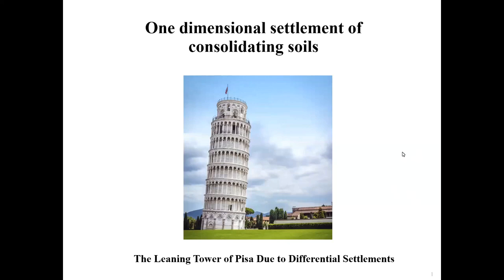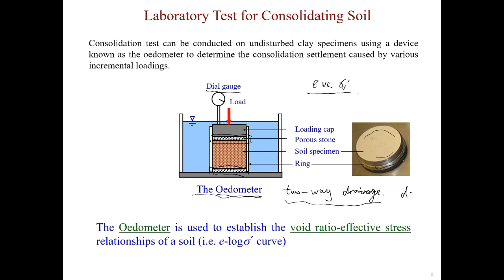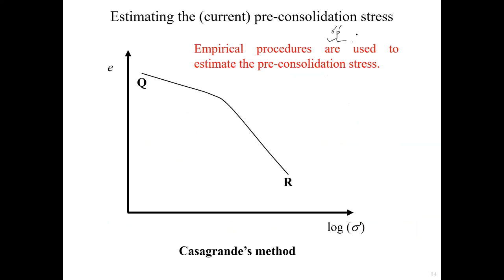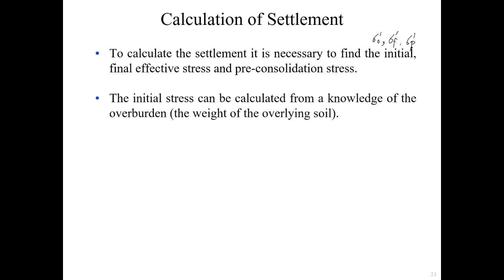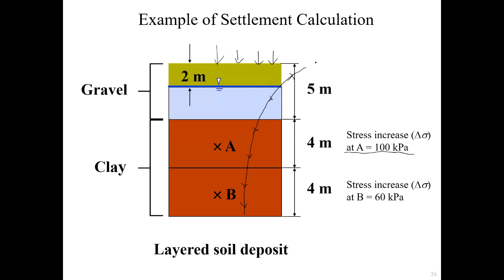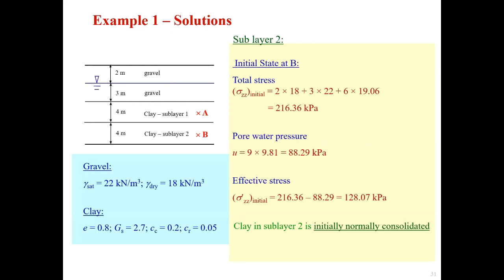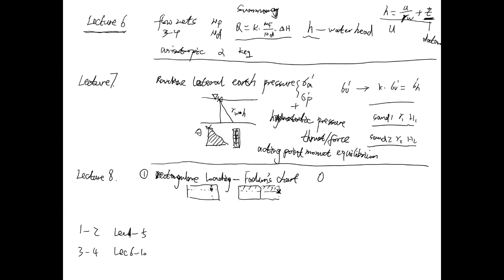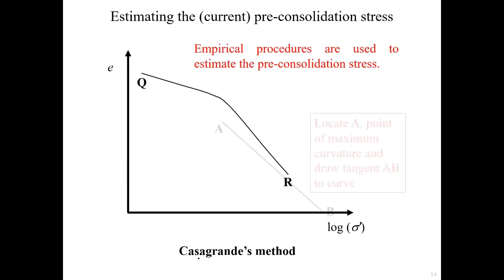Lecture 10 One dimensional soil settlement